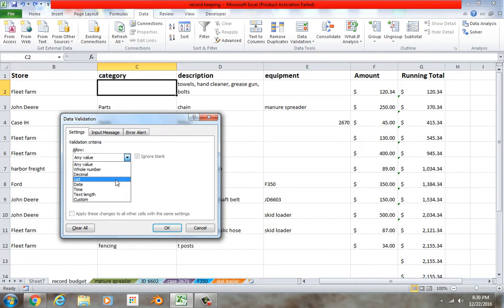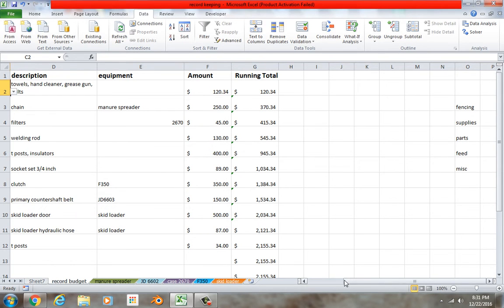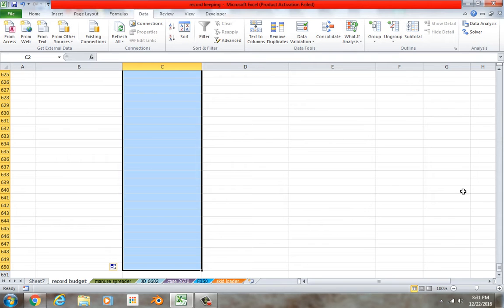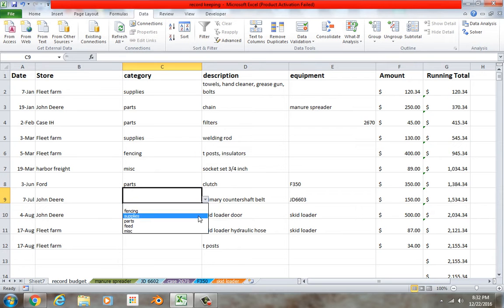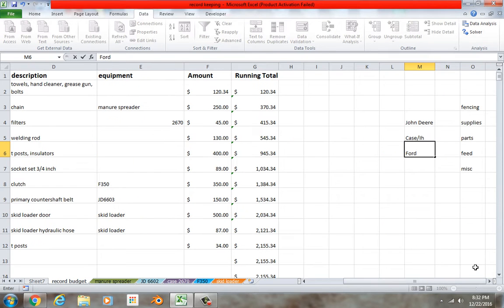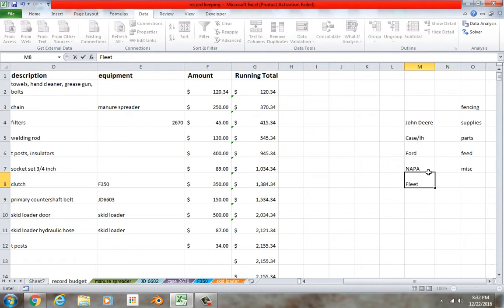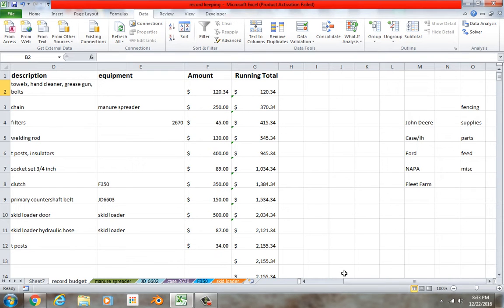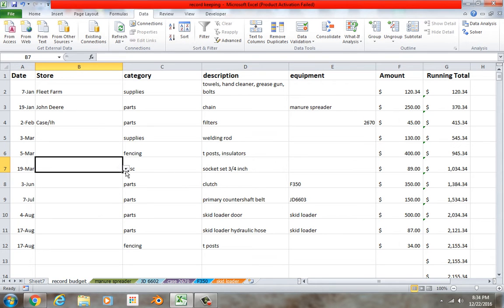data validation for record keeping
Just an update.  I was thinking this would be another way to speed things up down the road.  data validation is great to help with accuracy and speed